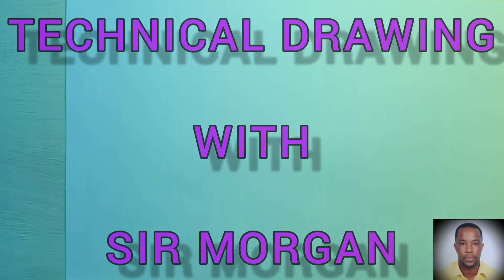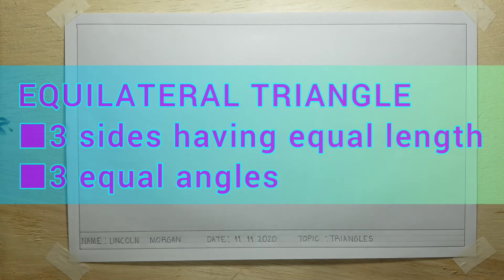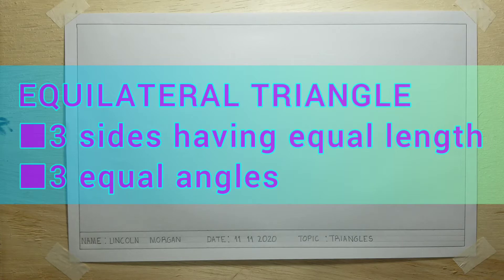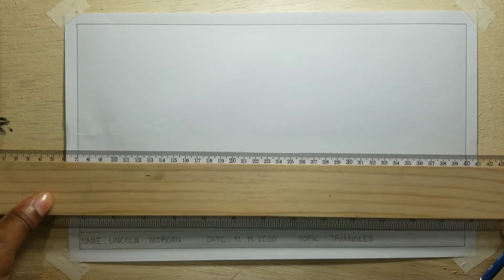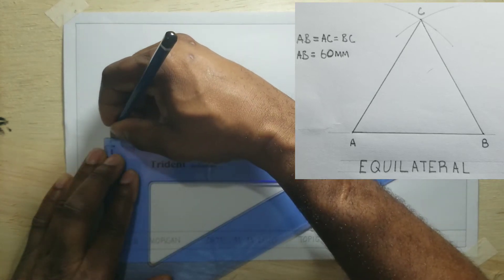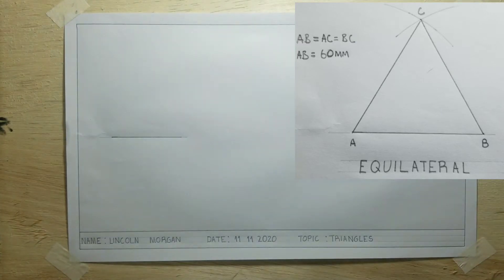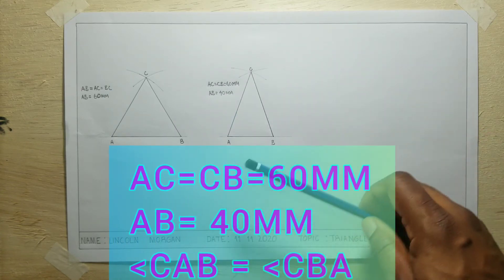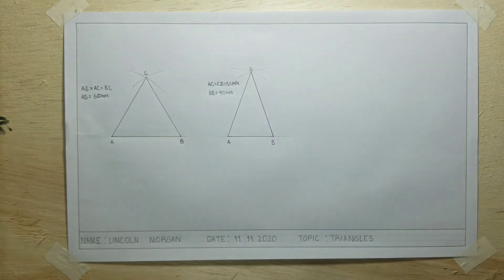HOW TO CONSTRUCT EQUILATERAL ,ISOSCELES AND SCALENE TRIANGLES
In this video, I'll show you how to construct an equilateral, isosceles and a scalene triangle using a compass